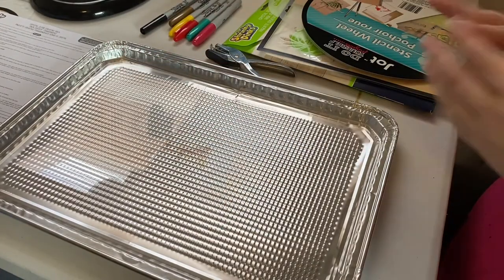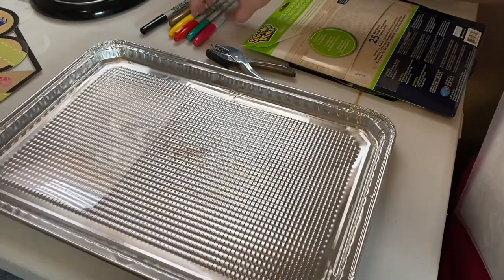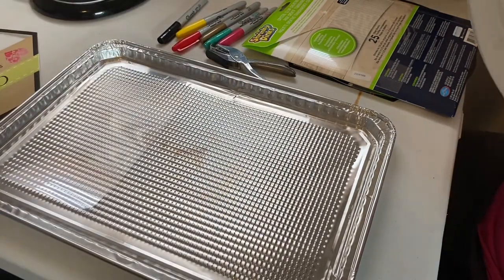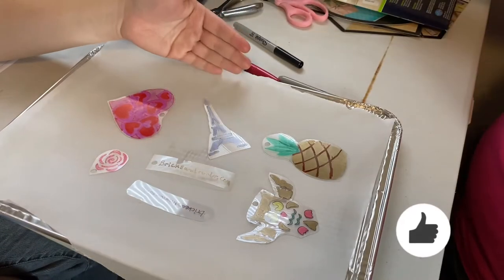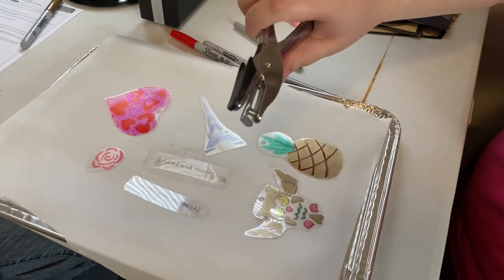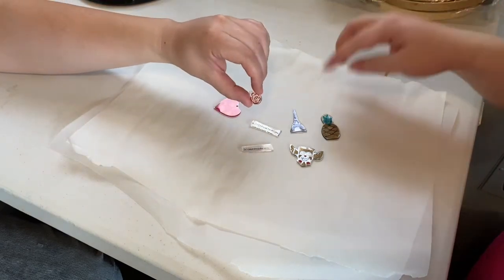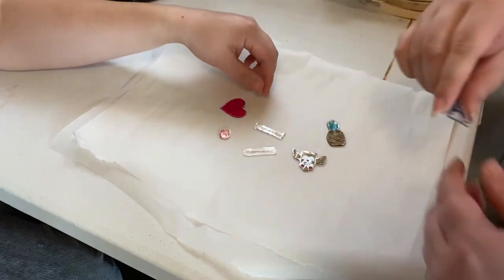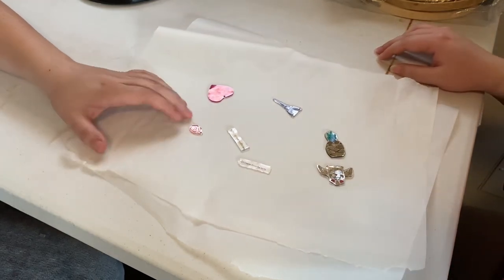SHIMAI TRY: CRAFTY CRAFTS - Shrinky Dinks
It’s our first time trying Shrinky Dinks…How did we do? Aren’t they so cute?!

Ebay Shop
Etsy Shop
Kat’s Etsy Shop